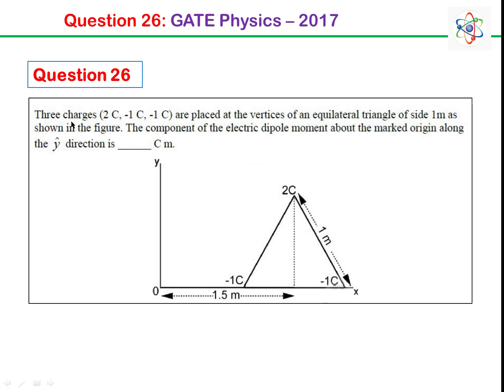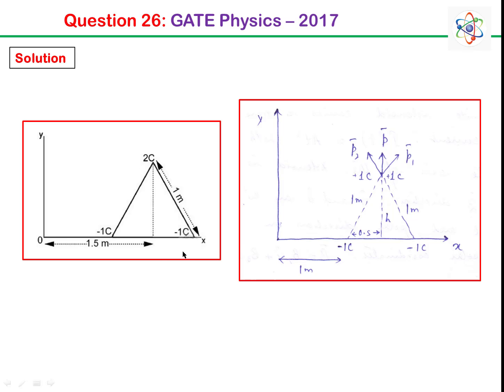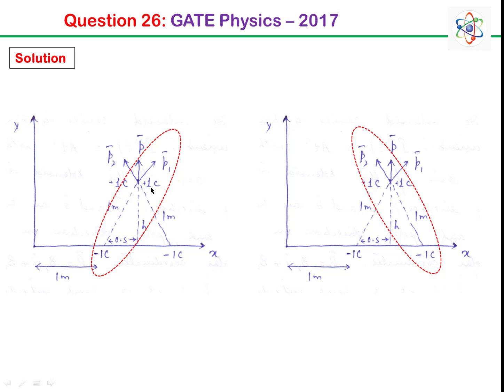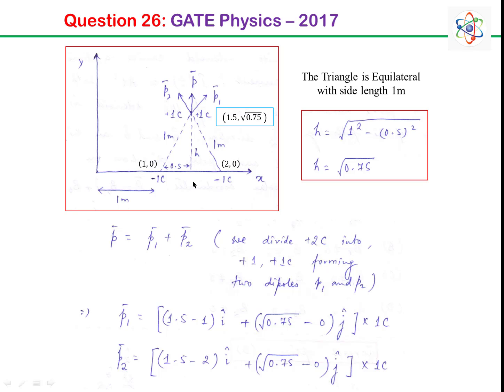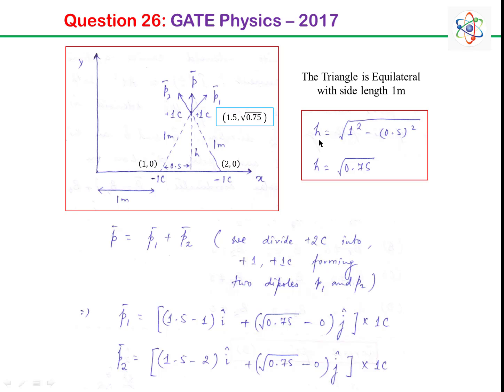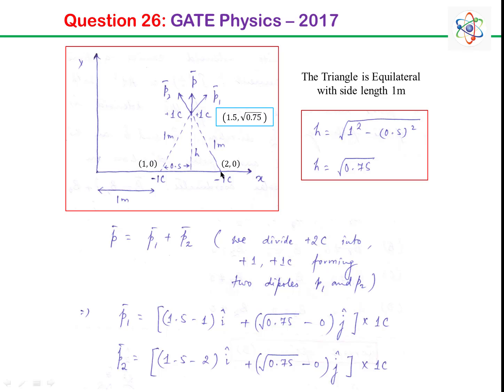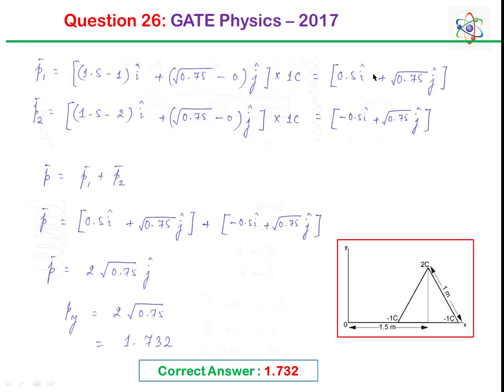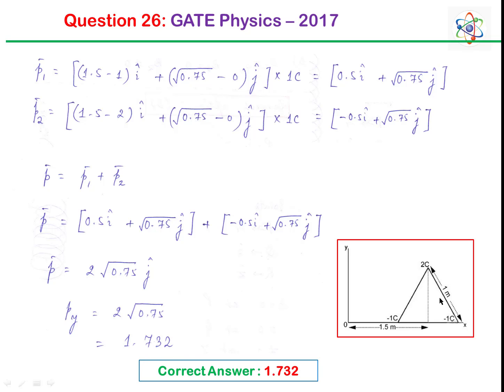GATE Physics 2017, Question 26, Example of Electric Dipole Moment Due to 3 Charges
GATE Physics 2017, Question 26, An Example of - Net Electric Dipole Moment Due to 3 Charges located at the vertices of an Equilateral Triangle , Electrostatics